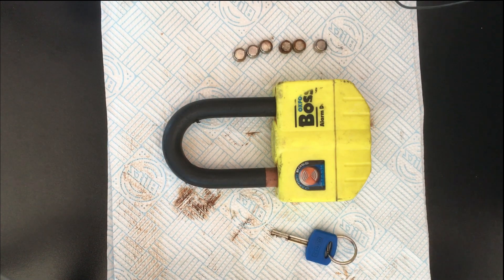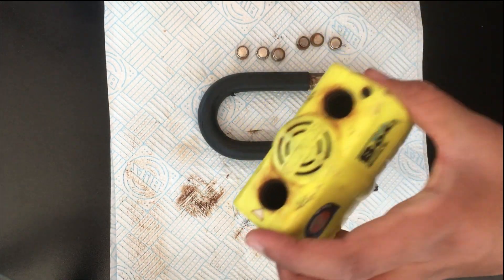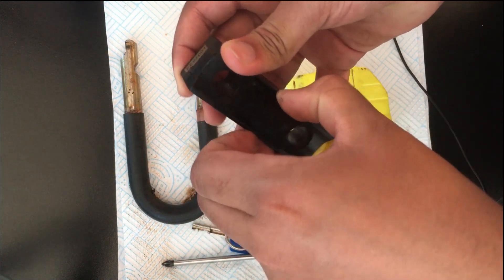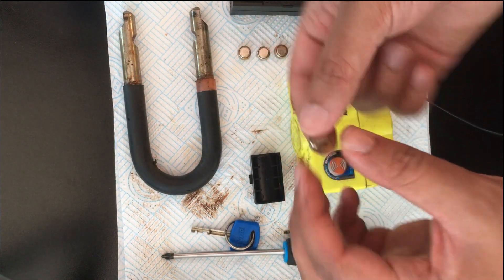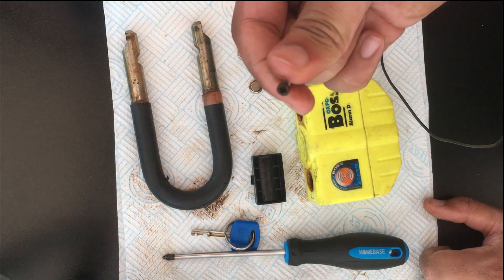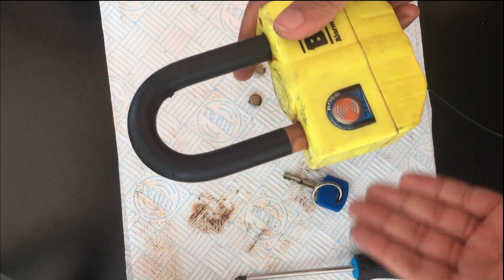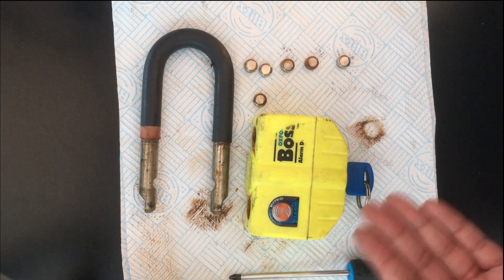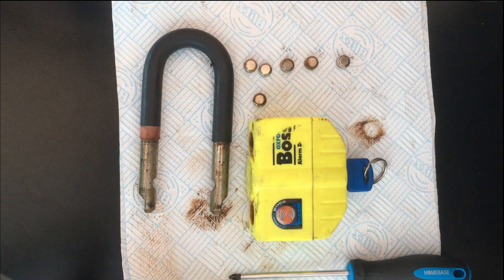Oxford BOSS Alarm Lock Review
Disk Lock Disk Lock Disk Lock Disk Lock Disk Lock Disk Lock Disk Lock Disk Lock Disk Lock Disk Lock Disk Lock